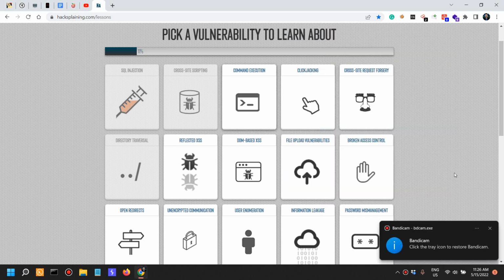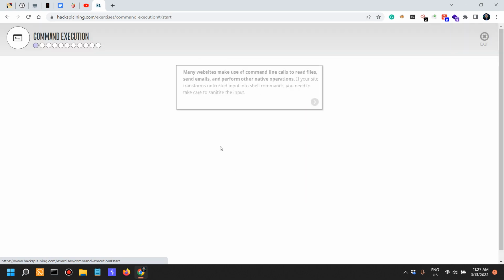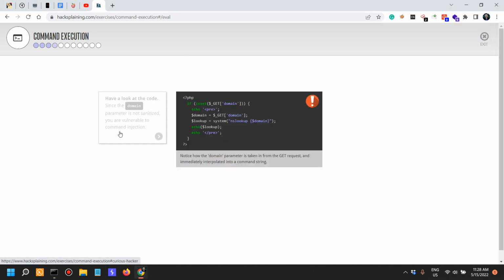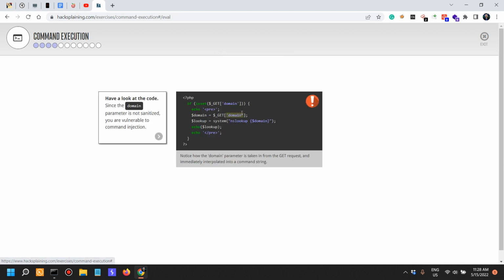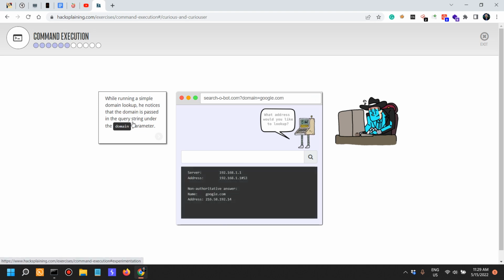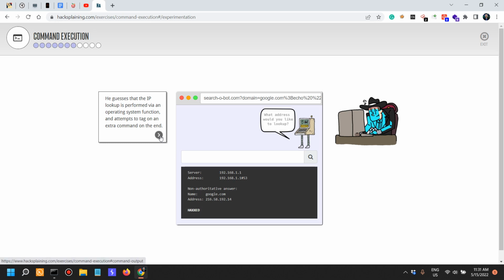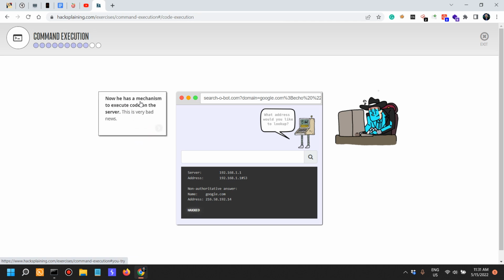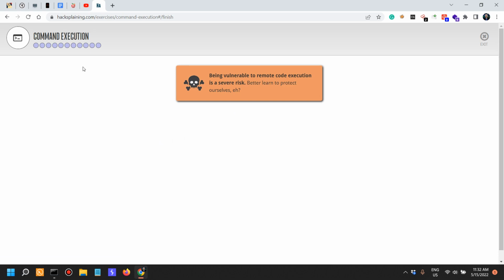Practical Web Application Security - Part 4 - Command Injection Attacks [Hacksplaining]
________________________________________________________________________________________________ The multiple ways to make or break application security.

Books I recommend for Penetration Testing and Ethical Hacking:

1. TJ O'Connor - Violent Python
2. Dafydd Stuttard - Web App Hacker' s Handbook (2nd Ed)
3. Peter Yaworski - Web Hacking 101
4. Jon Erickson - Hacking: The Art of Exploitation (2nd Ed):
5. Peter Kim - The Hacker Playbook 3 (2018)
6. Peter Yaworski - Real-World Bug Hunting
7. Tom Steele - Black Hat Go